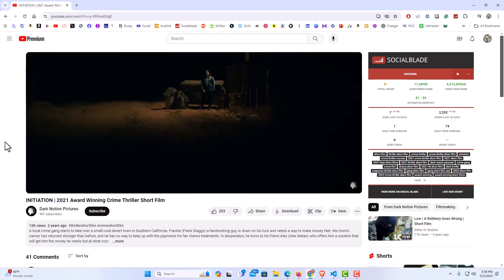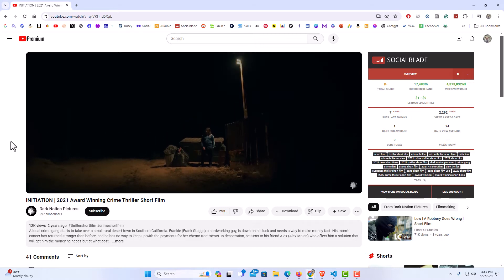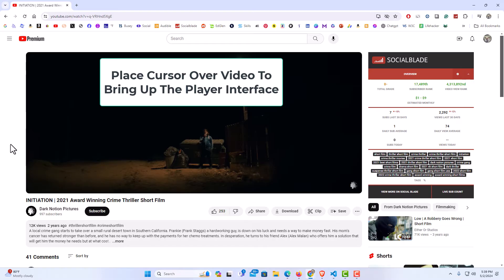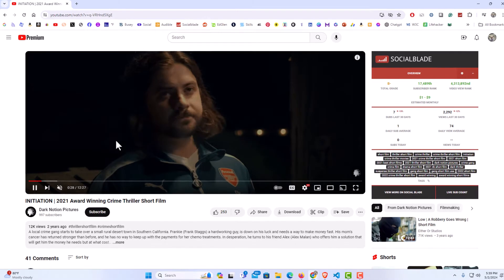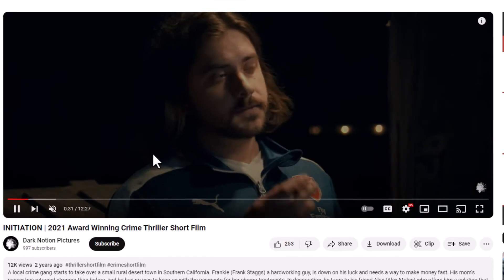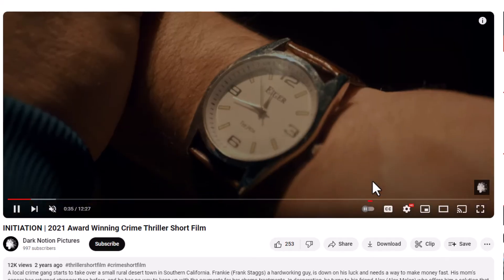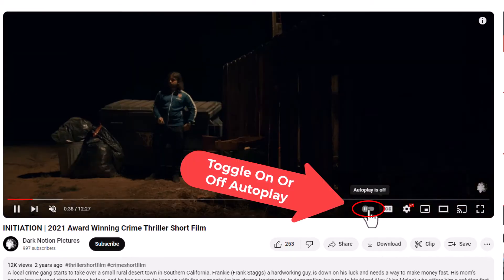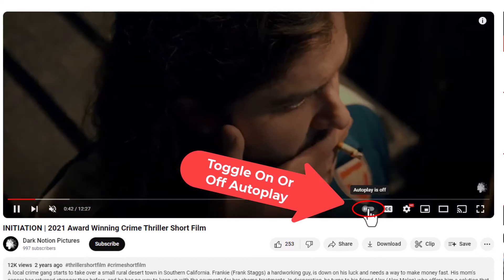How To Turn Off Autoplay On YouTube (Web Version) | PC Tutorial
How to Disable Autoplay on YouTube: Easy PC Tutorial!

Welcome to my tutorial on turning off autoplay on YouTube using your PC! Autoplay can sometimes be convenient, but it can also lead to unexpected distractions or unwanted video playback. In this step-by-step guide, I will show you exactly how to disable autoplay on YouTube, giving you more control over your viewing experience.

Simple Steps
1. Open your browser and login to the YouTube website.
2. Start playing a video.
3. Place your mouse cursor over the video to bring up the player interface at the bottom of the video.
4. Towards the lower right side you will see a toggle, if you place your mouse cursor over the toggle it will tell you if autoplay is currently on or off.
5. Click on the toggle to turn on or off autoplay.

Chapters
0:00 How To Turn Off Autoplay On YouTube Using A PC
0:16  Open Your Browser And Sign Into The YouTube Website
0:26 Begin Playing A Video
0:36 Place Your Cursor Over The Video To Bring Up The Player Interface
0:46 Where To Locate The Autoplay Toggle On YouTube